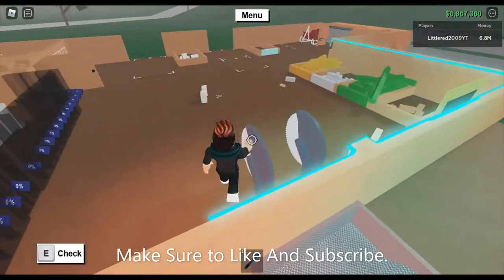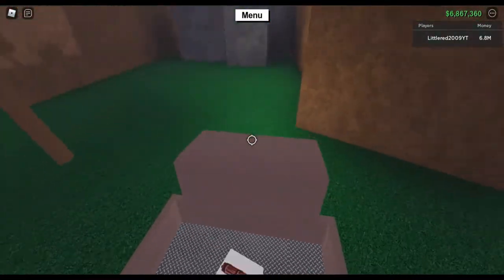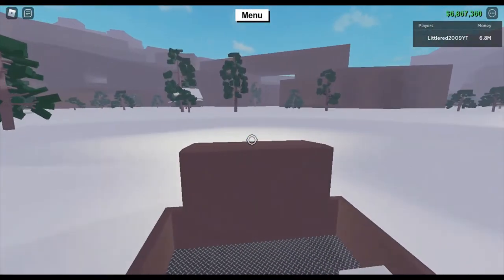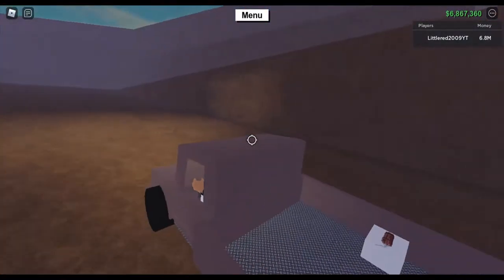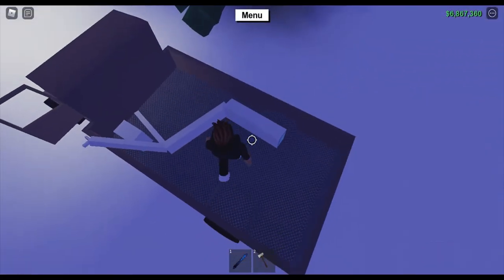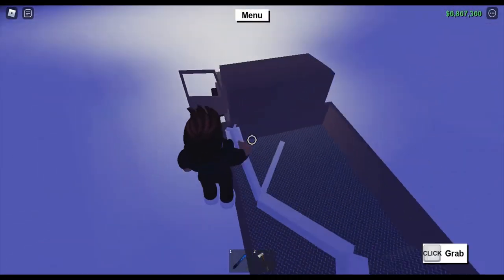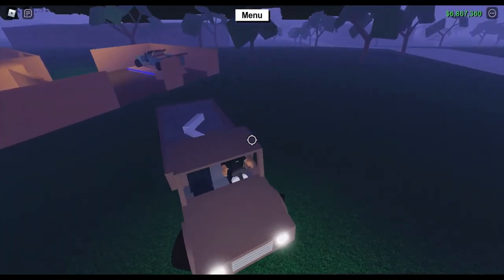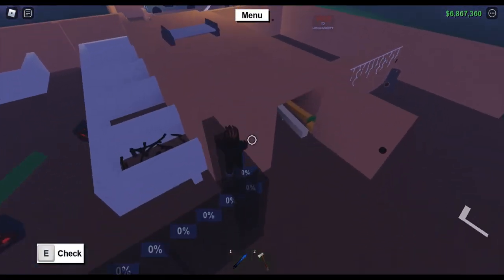Roblox Lumber Tycoon Pt.5 Read Desc.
Make sure to enter the giveaway it ends fathers day so hurry up and enter to get 3 free axes. go to my vid that introdused the giveaway and comment "I WANT AXE"